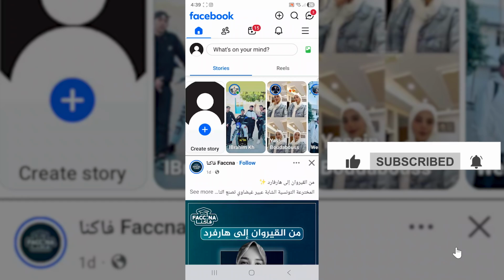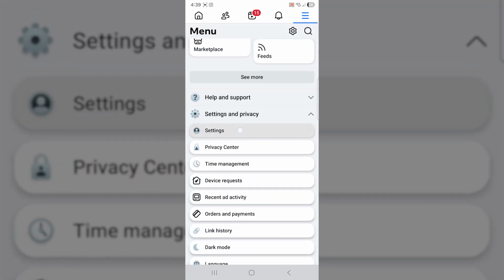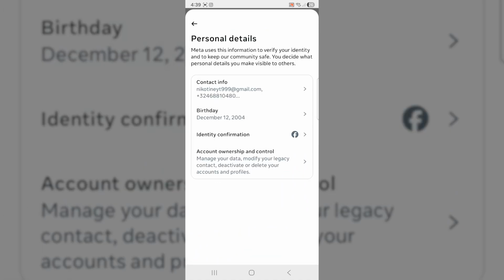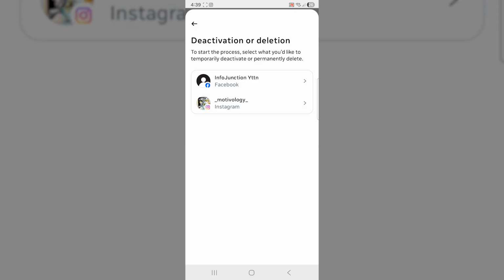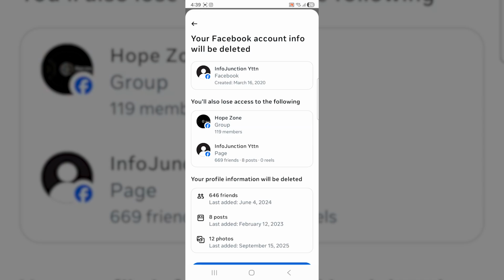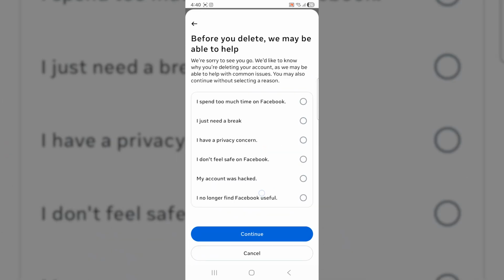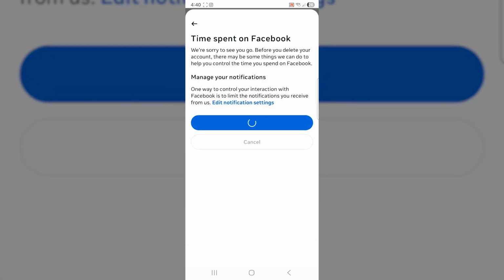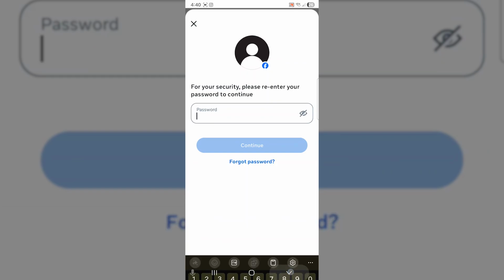How to Delete Facebook Account Permanently In A Minute!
In this video, I’ll show you how to delete your Facebook account permanently in a simple, step-by-step way. Whether you’re switching platforms, protecting your privacy, or just taking a break from social media, this guide will help you delete your Facebook account the right way.
This method works on Android, iPhone, and desktop and follows the latest Facebook update for 2025.